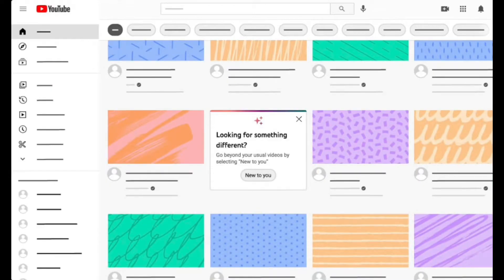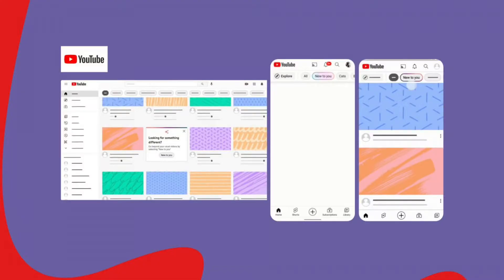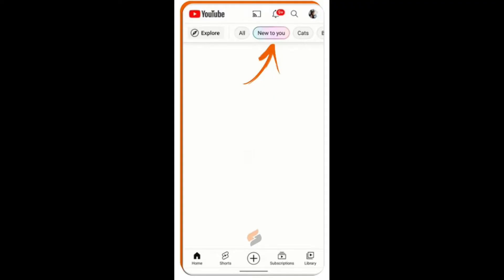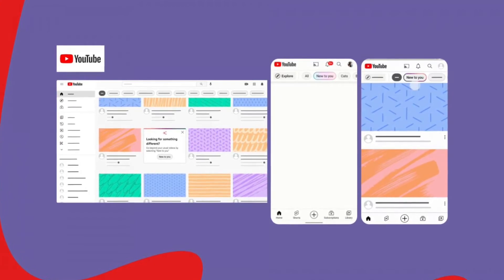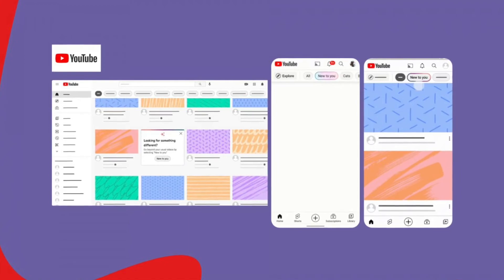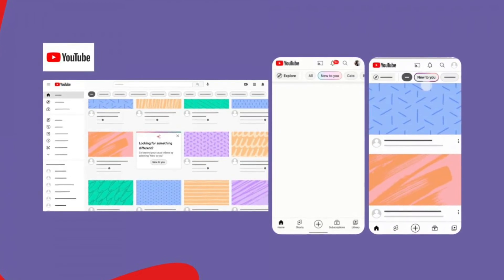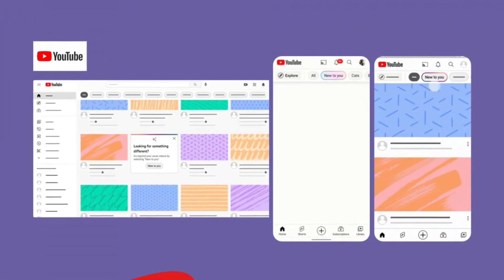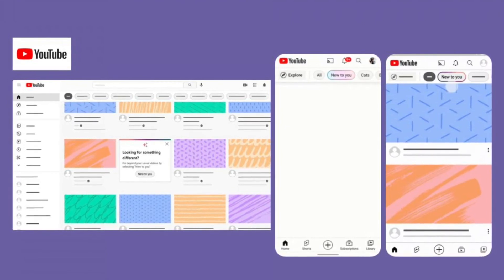New Youtube update for new creators | Telugu |Sai venkatesh tech world